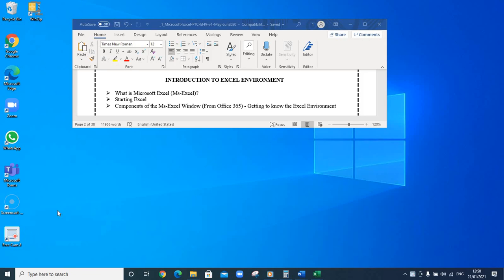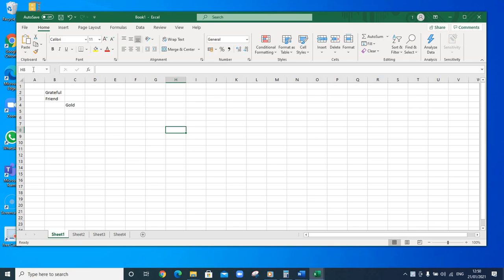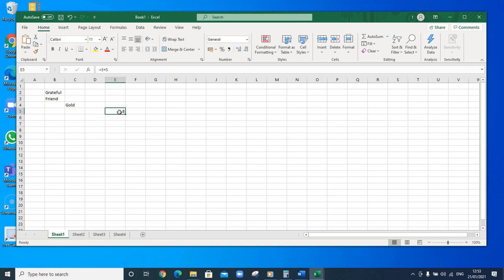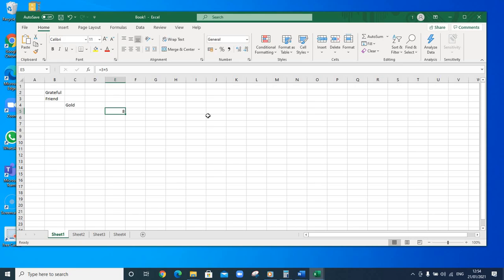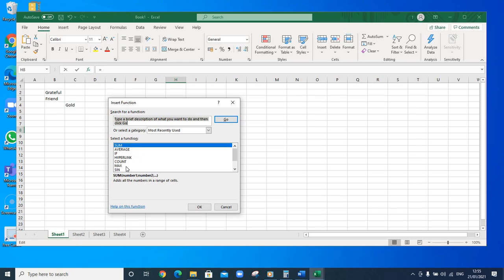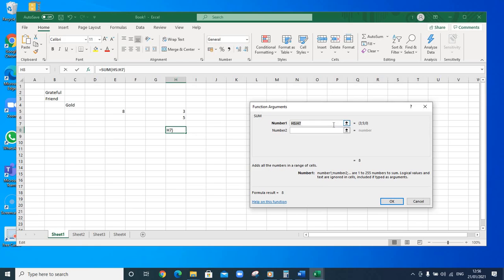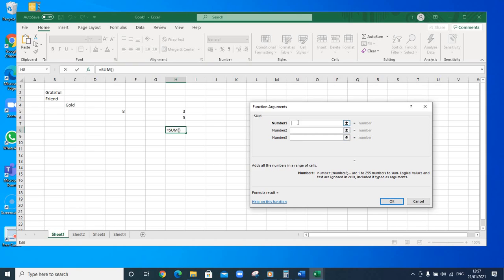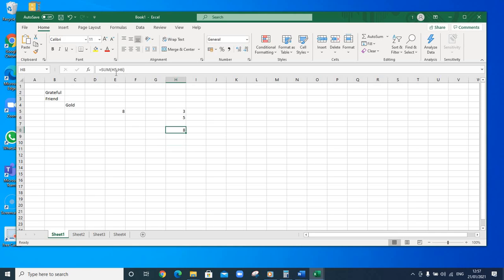MsExcel Module1 V1 Introduction P4 Excel Envirenment3